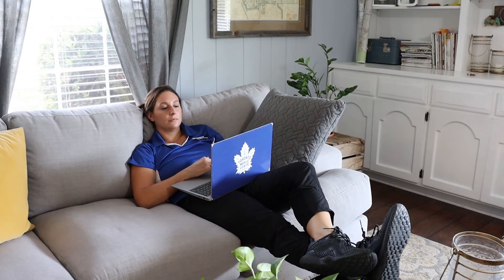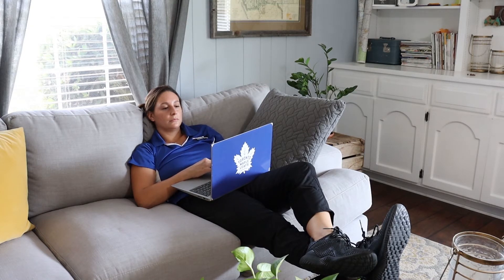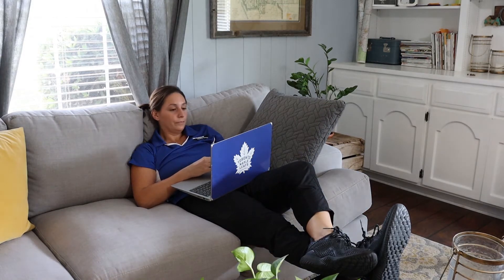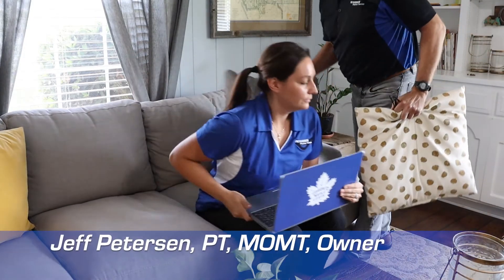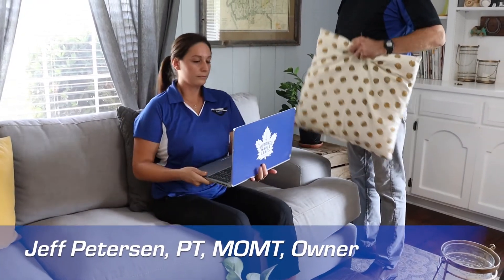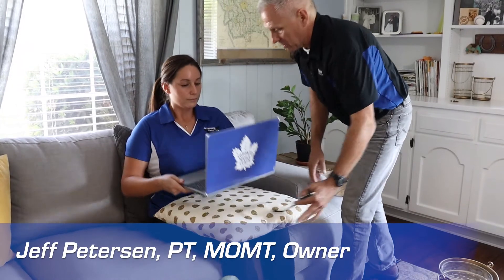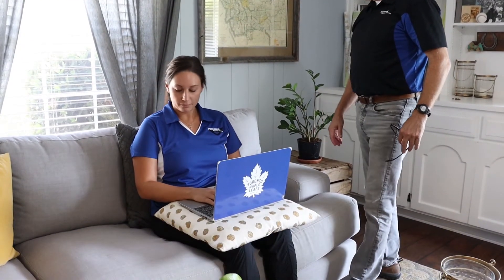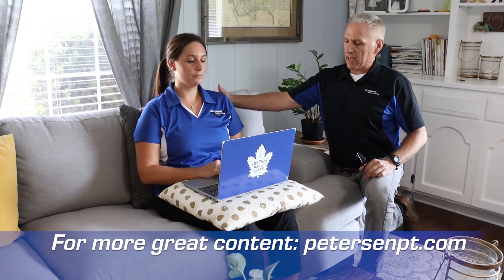Couch Posture at Home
In the next installment of our working from home series, Jeff explains proper posture while seated on the couch working.